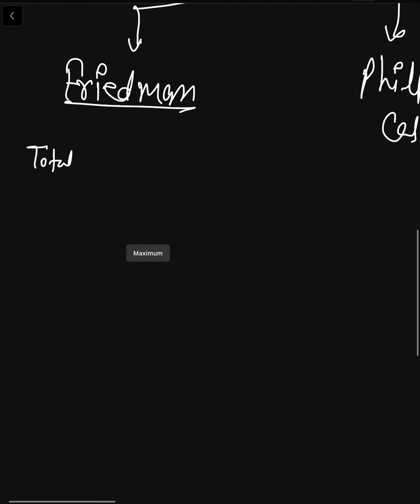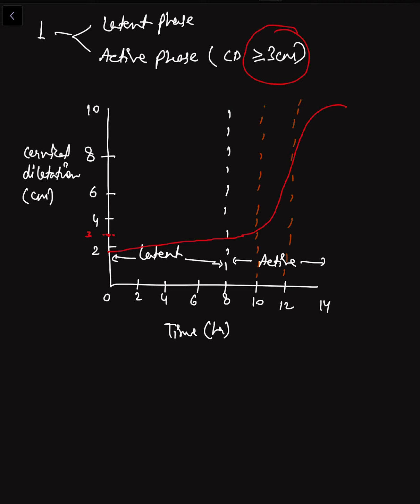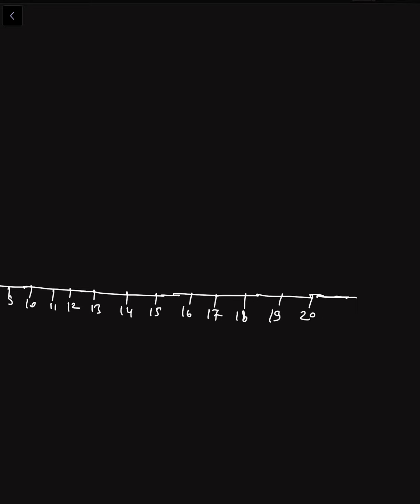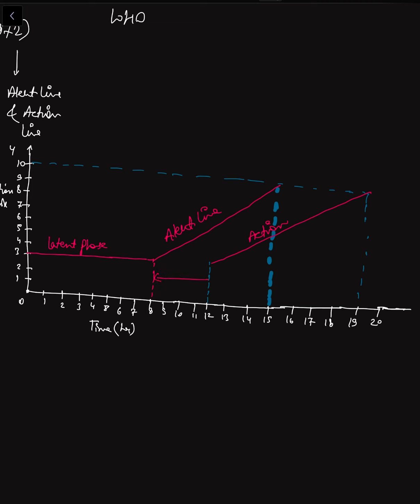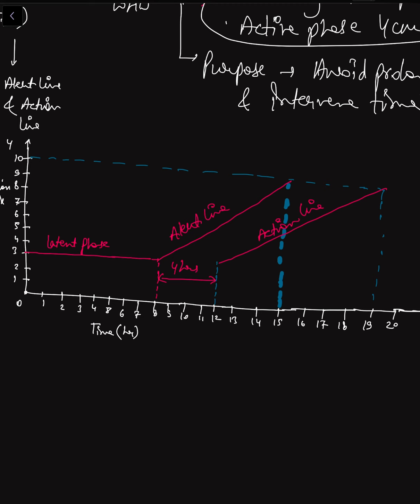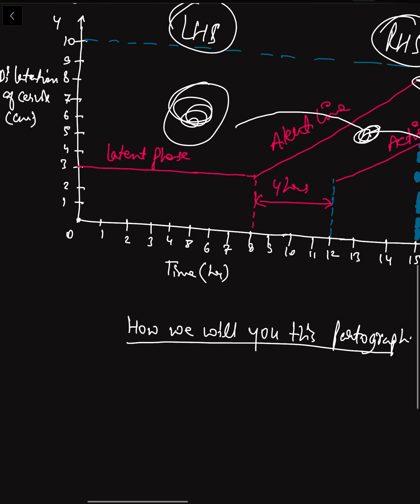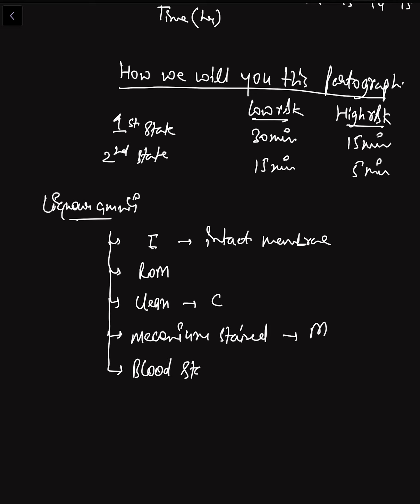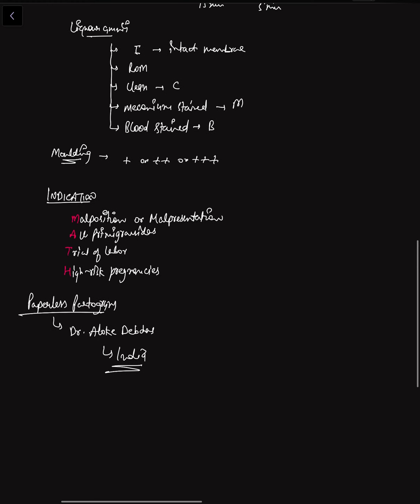PARTOGRAM | OBSTETRICS & GYNAECOLOGY | Dr. Brainiac | YOUR doc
This video covers partogram entirely